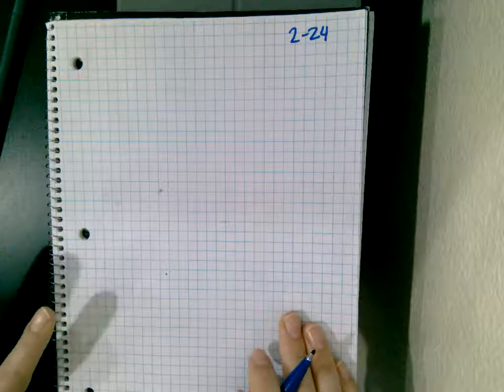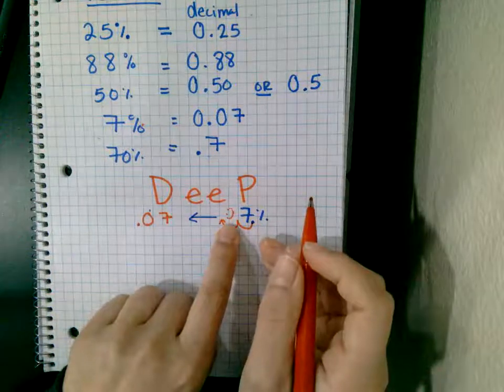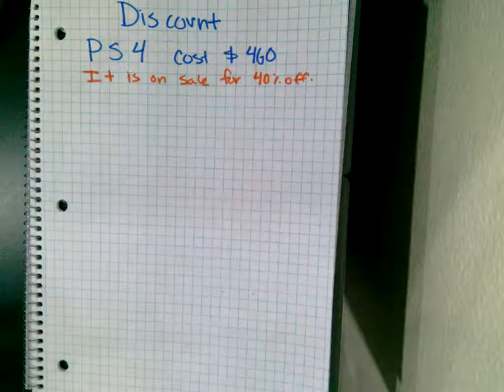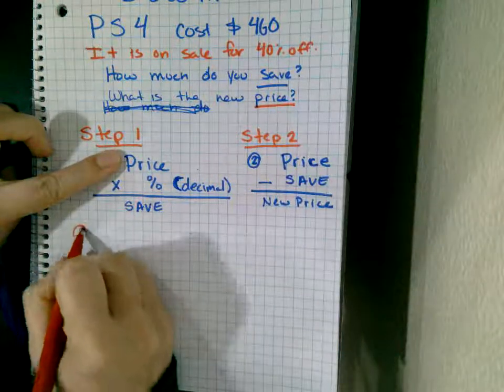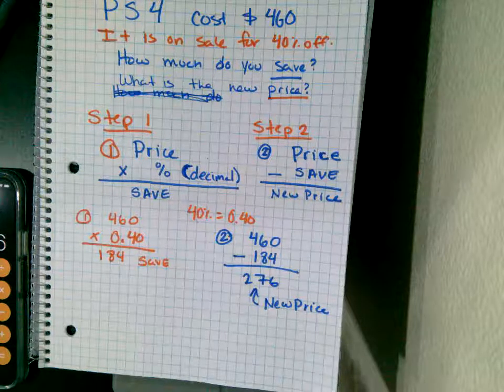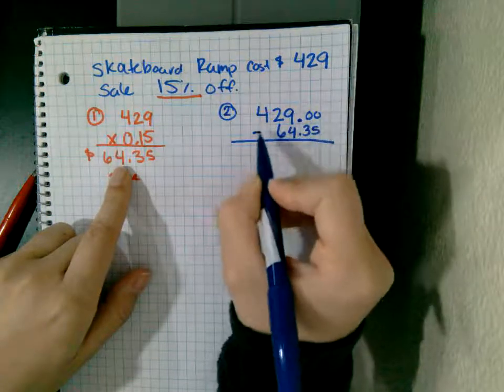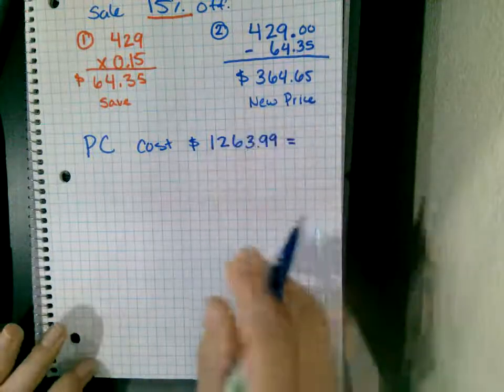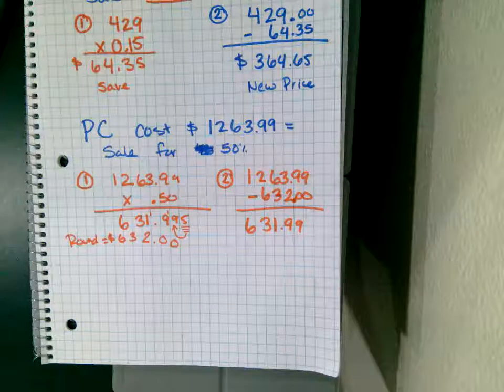Per 2 Discount